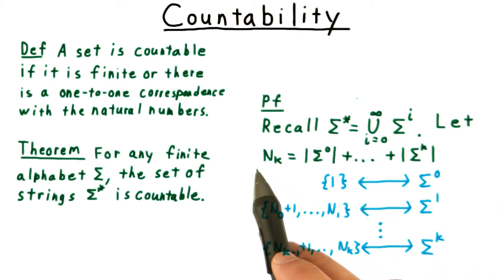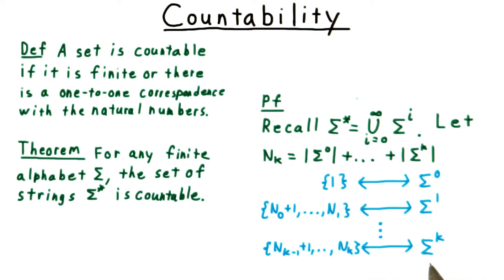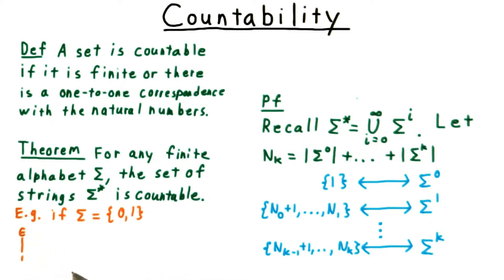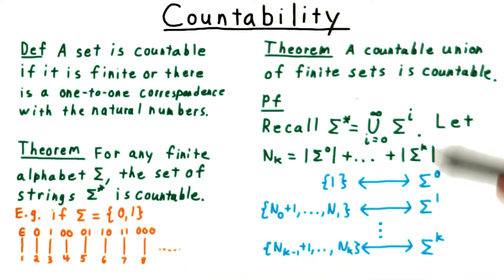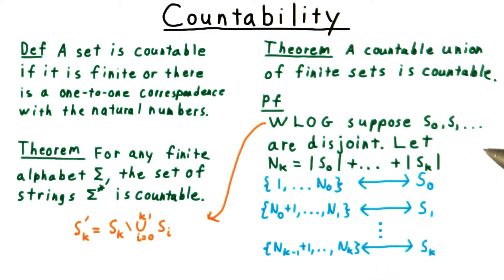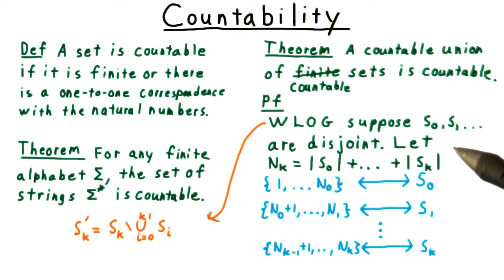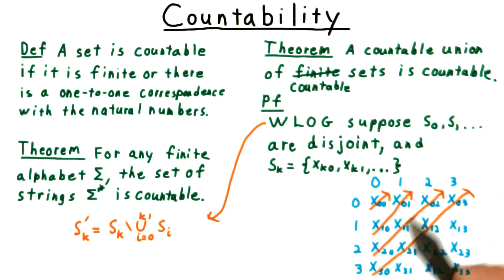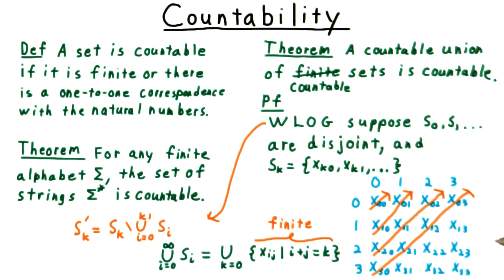Countability 2 - Georgia Tech - Computability, Complexity, Theory: Computability